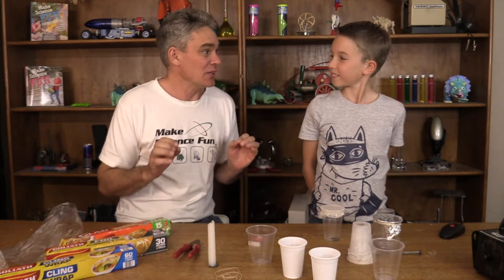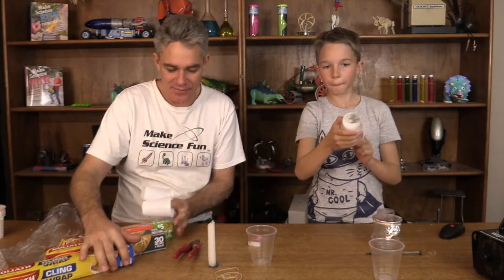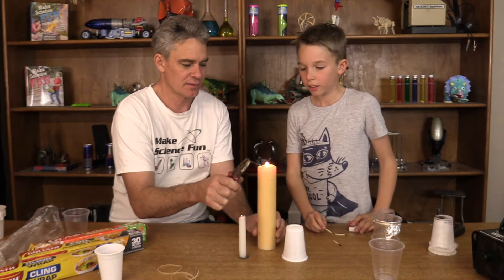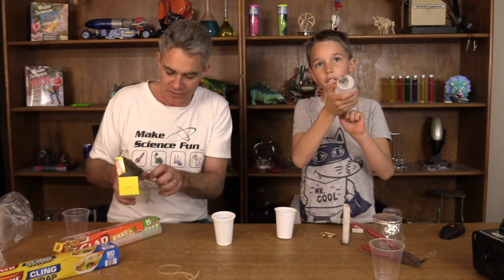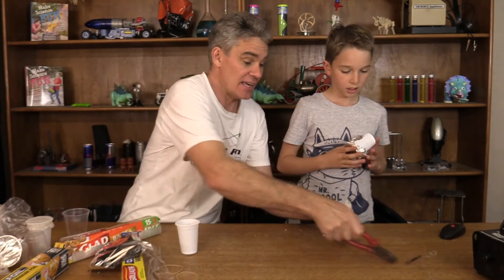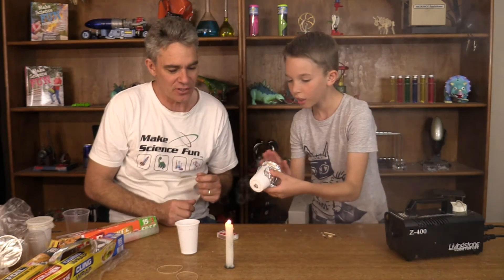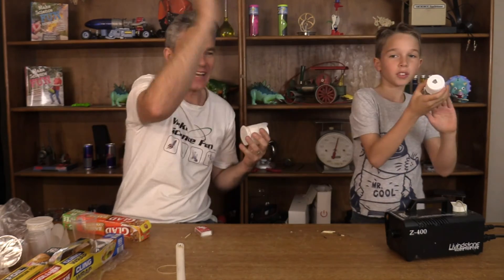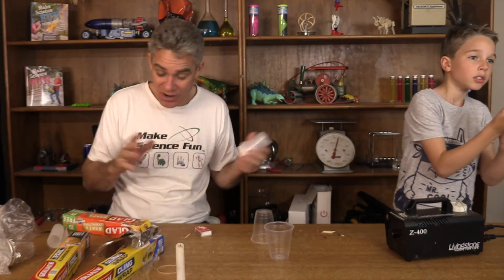Science experiment with vortex smoke ring cups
In this Science Experiment we explore the different types of membranes to use on our mini vortex smoke ring cups.
You could also explore what happens when you change the size of the cup or the size of the hole.
This would be a fun and interesting project for a Science Fair.